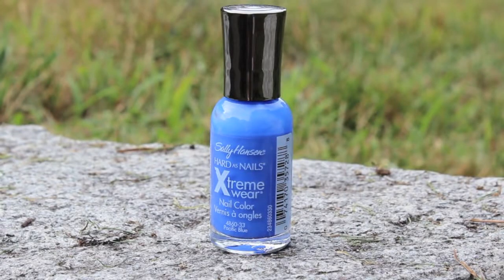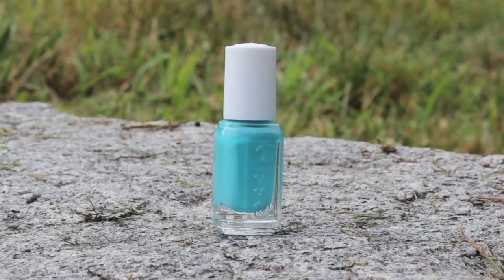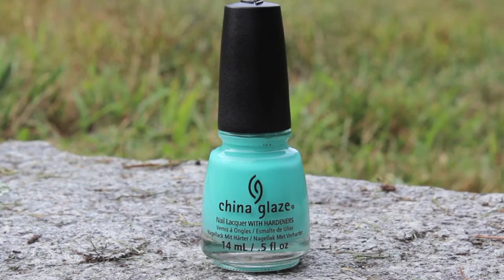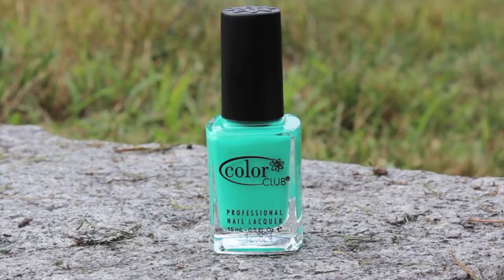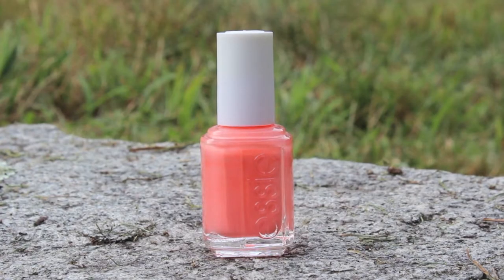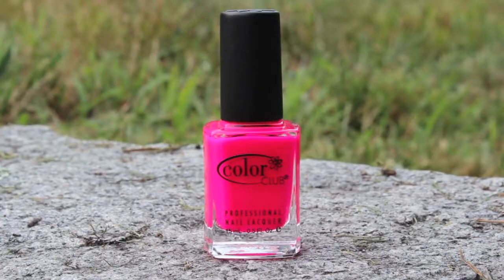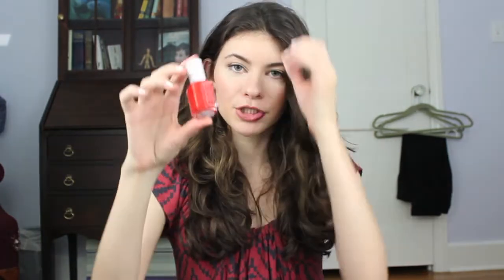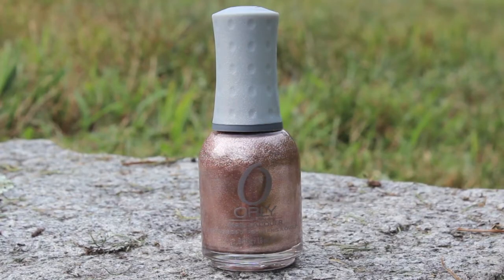Favorite Summer Nail Polish!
These are some of my favorite summer nail polishes for this year! :) Check out our blog for swatches of some of these polishes.

Nail polishes mentioned:
-Sally Hansen Pacific Blue
-Essie In the Cab-ana
-China Glaze Too Yacht to Handle
-Color Club Age of Aquarius
-Essie Haute as Hello
-Essie Camera
-Essie Come Here
-Color Club Warhol
-Essie Clambake
-Orly Rage